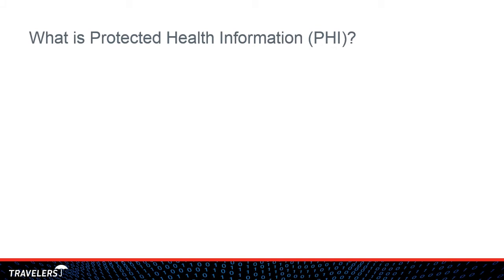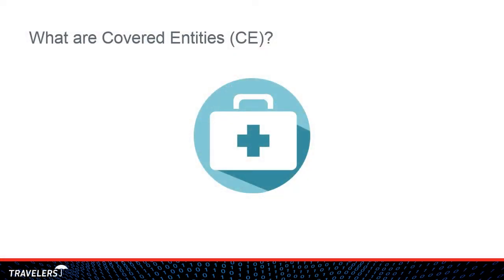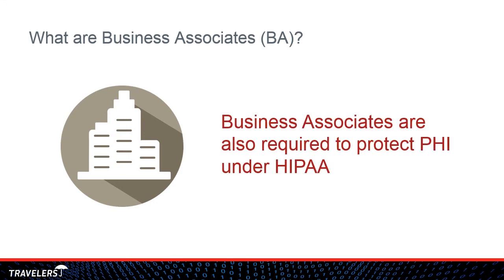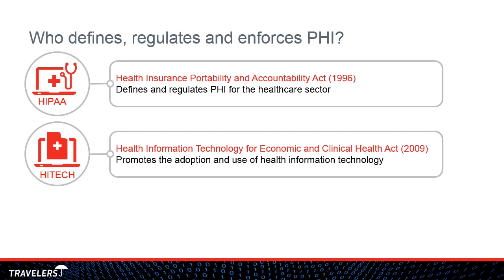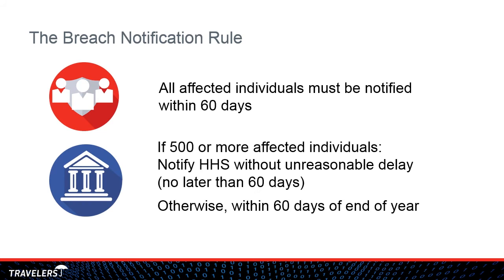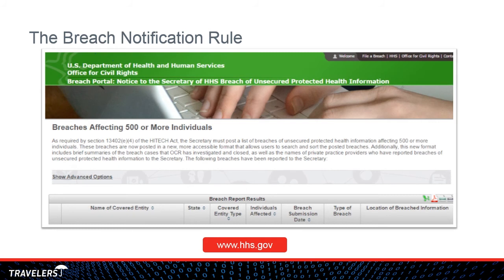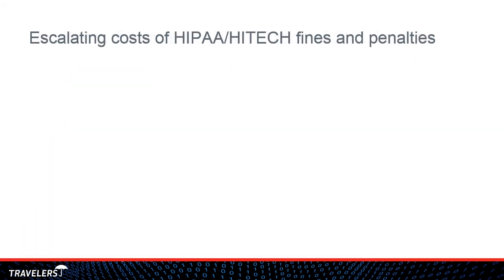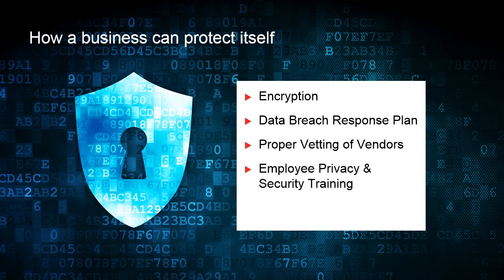Travelers Cyber Academy – PHI: Everywhere you don’t realize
In this session, we will demystify Protected Health Information (PHI)– what it is, and how it spreads to businesses and organizations beyond healthcare. Learn why PHI is so valuable to criminals and how it is protected under HIPAA. We will cover specific scenarios involving lost or compromised PHI, and the significant risks to a business or organization that fails to comply with HIPAA rules and regulations.